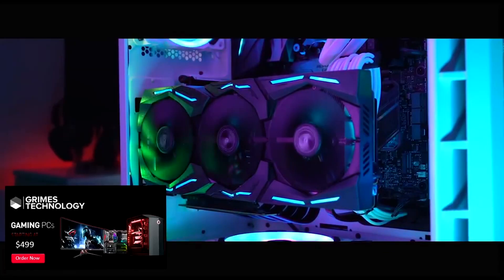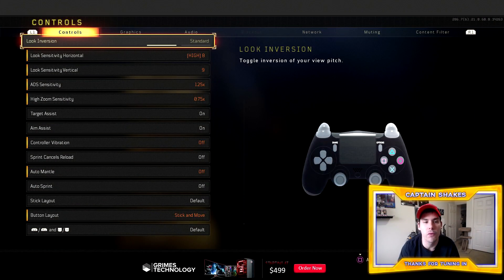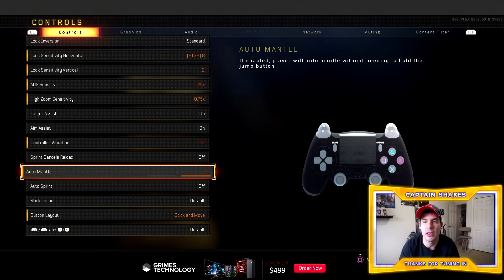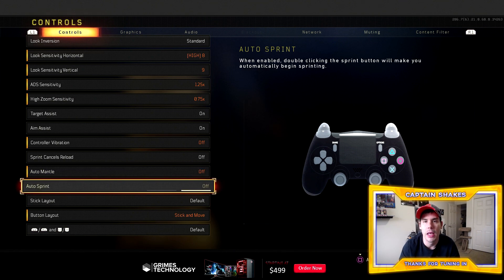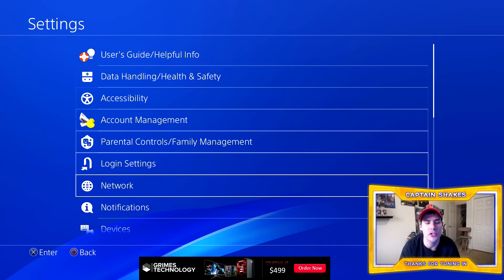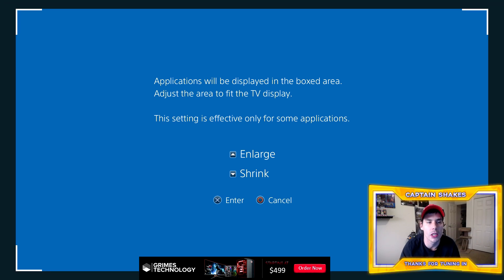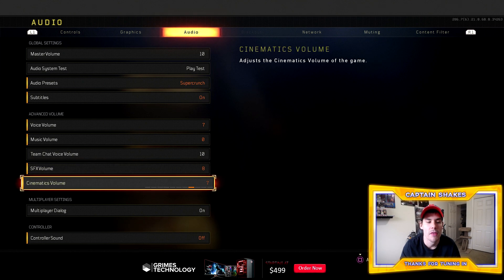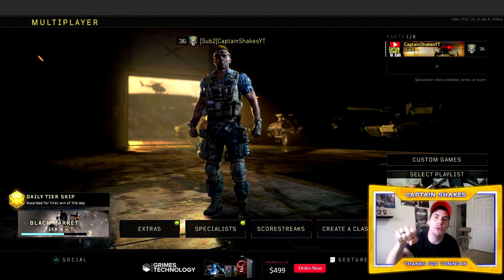Best Settings After 1.17 Update! Best Black Ops 4 Settings To Use!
These are the best settings to use in black ops 4 after the 1.17 update. These are my black ops 4 settings as well!

Did you complete the checklist?

I'm on twitter 24/7 and i always treat my followers well!